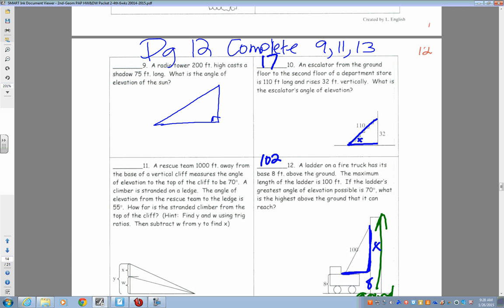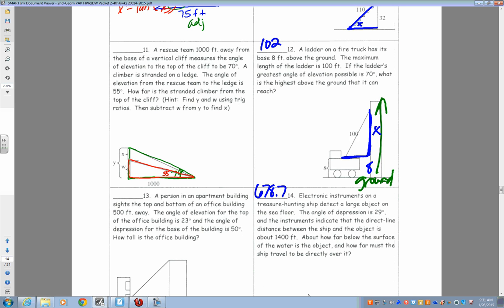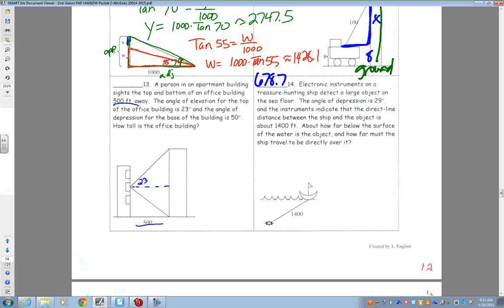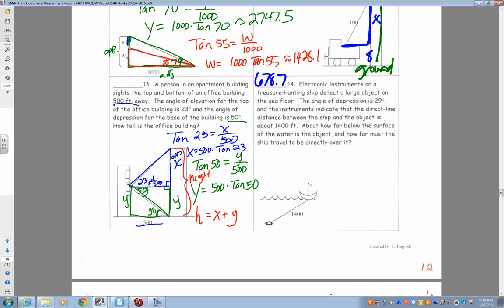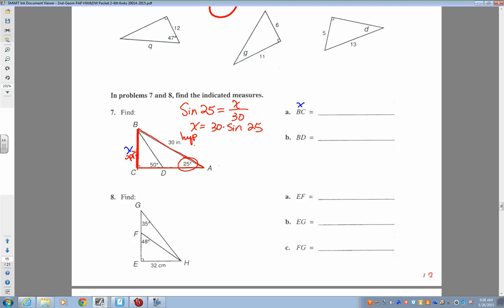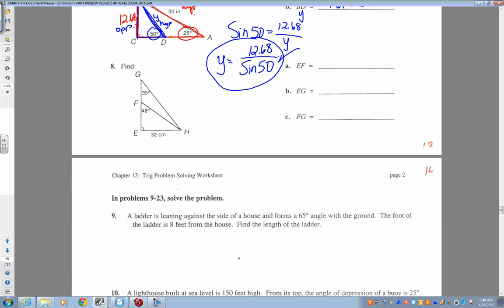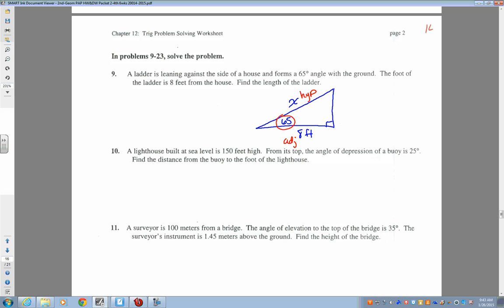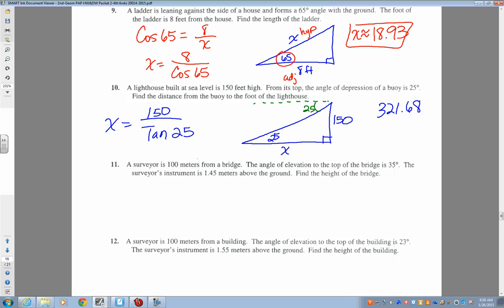January26 Trig Word Problems Pg 12 15